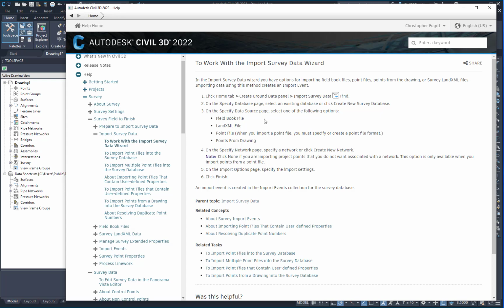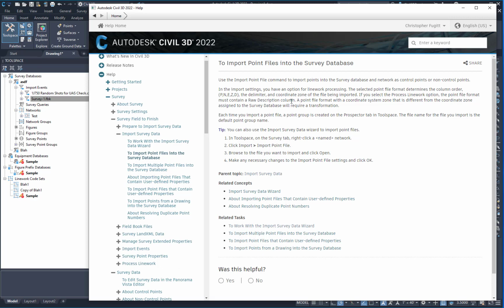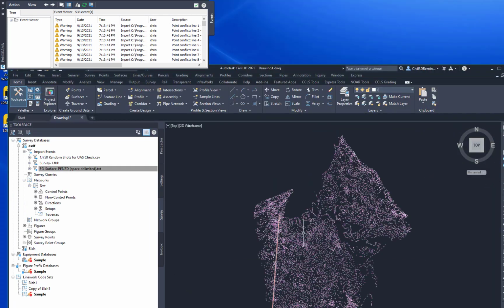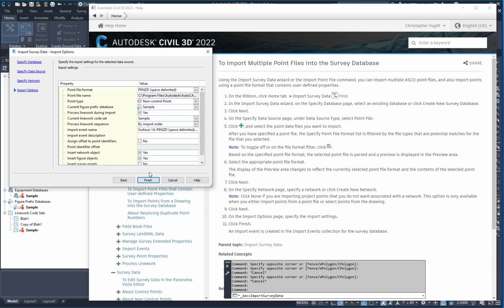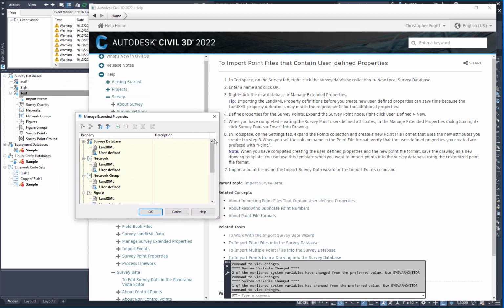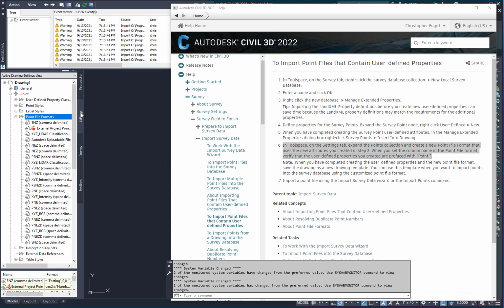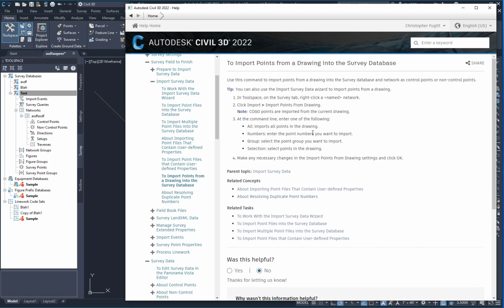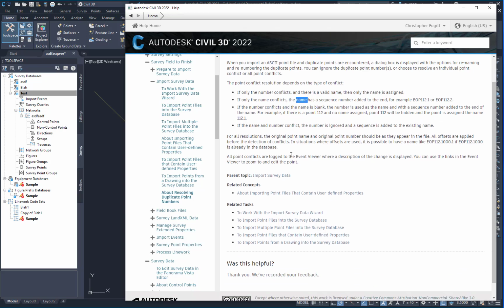Episode: 40 Survey - Survey Field to Finish - Import Survey Data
In this video, Christopher reads about the Survey - Survey Field to Finish - Import Survey Data.